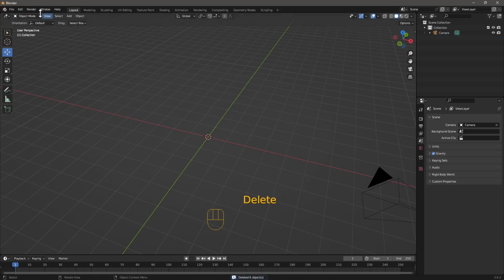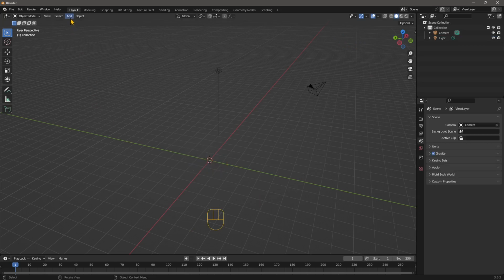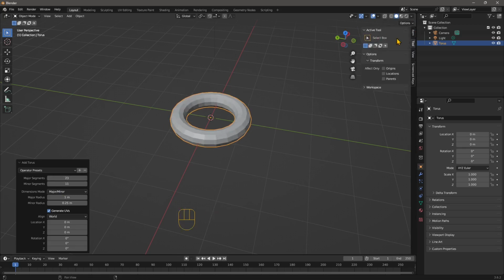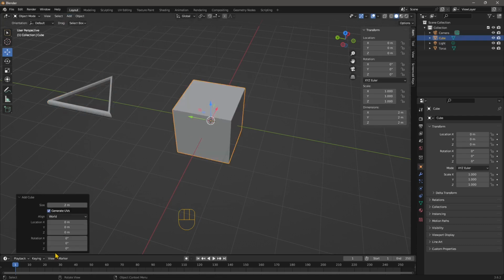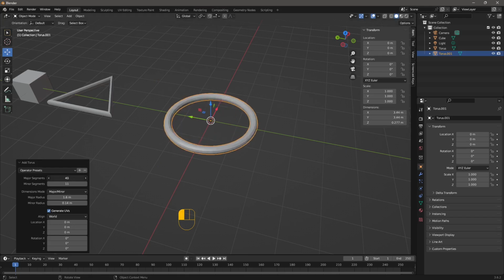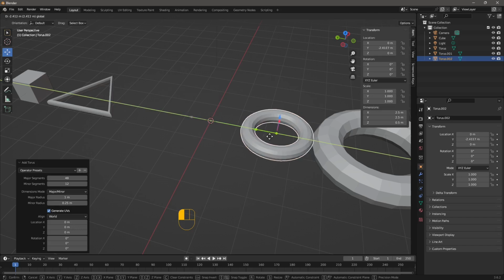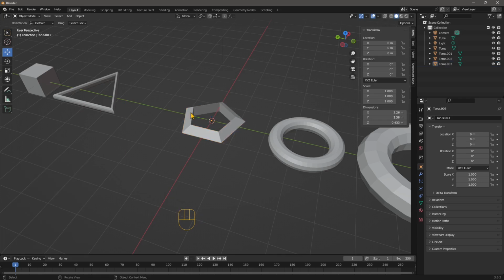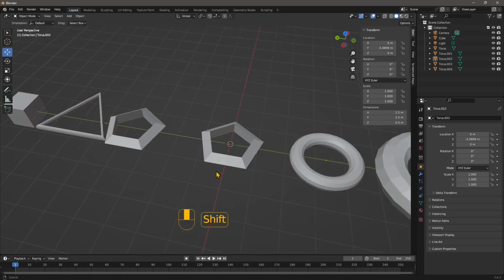Videoguide - Save and Reset Parameters for 3D Objects, Restore Operator Defaults, Custom Presets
Videoguide - Save and Reset Parameters for 3D Objects in Blender, Restore Operator Defaults, Custom Presets